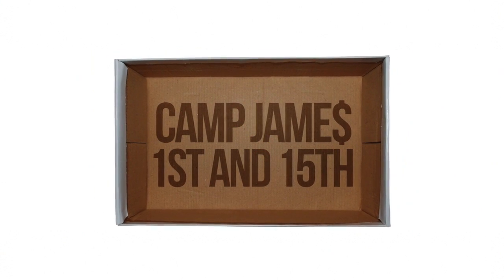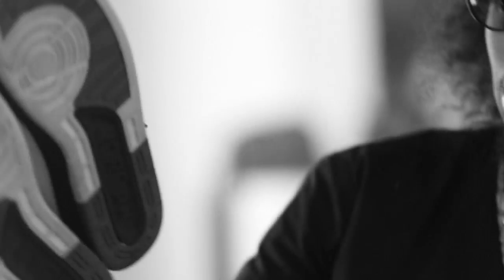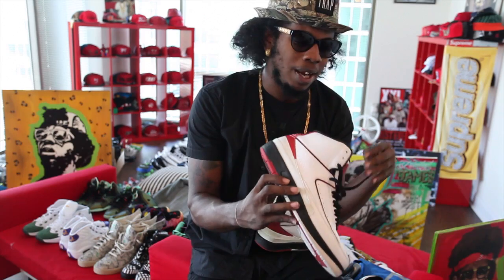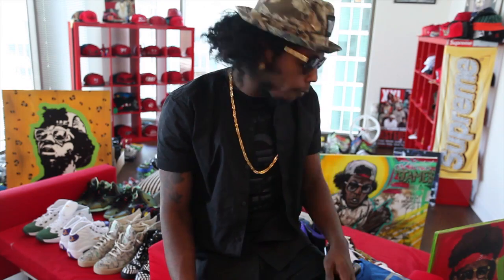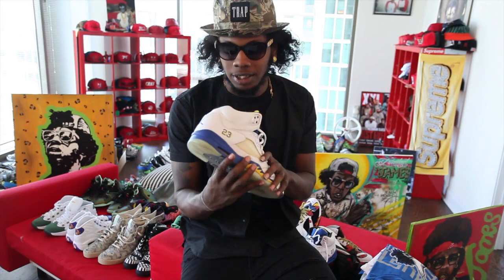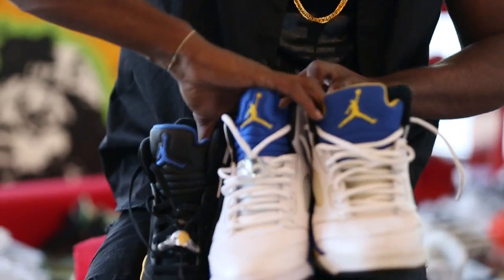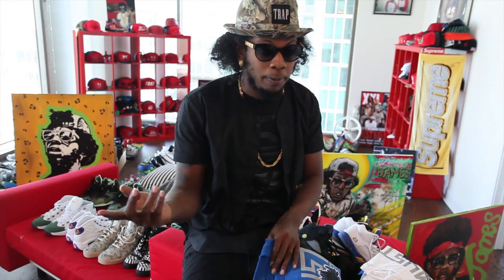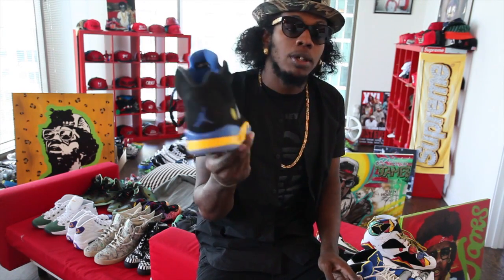CAMP JAMES "1st and 15th" EPISODE ONE prt1